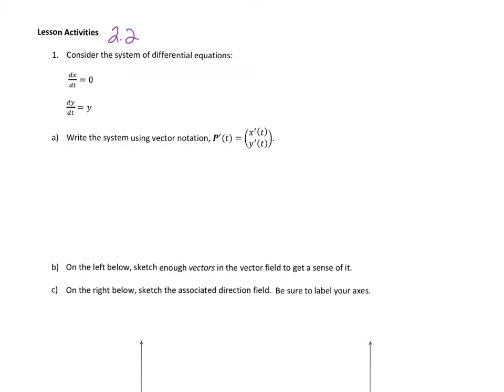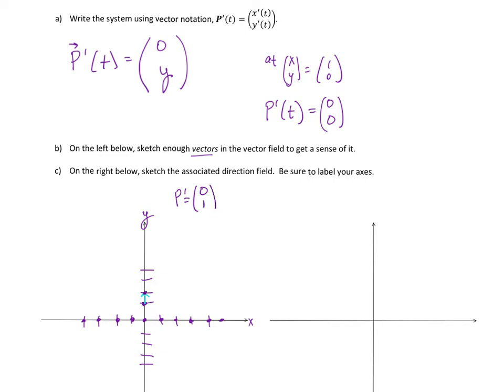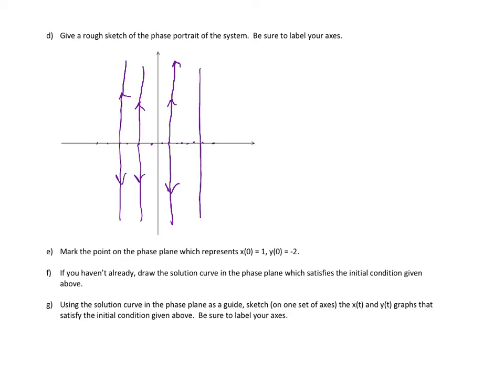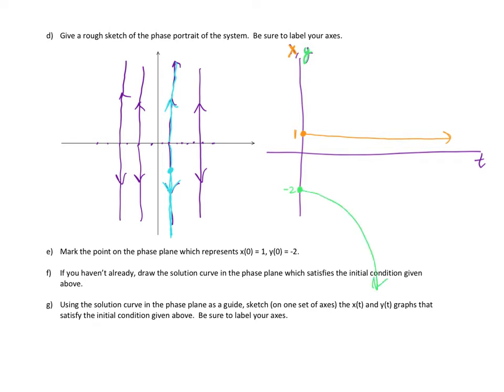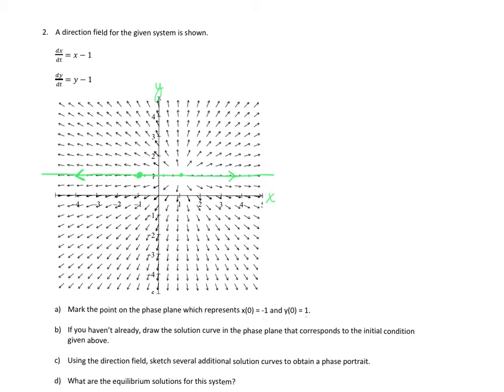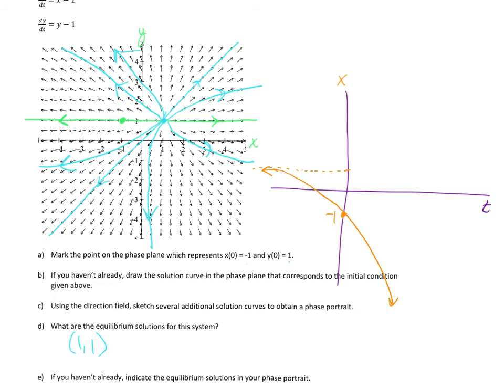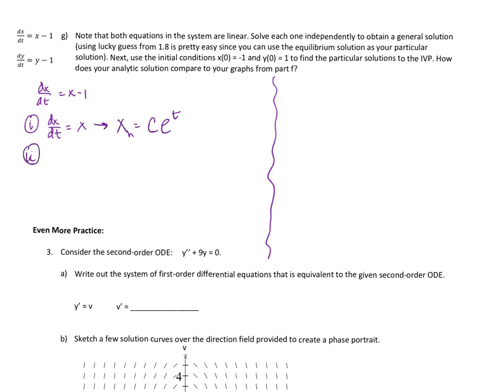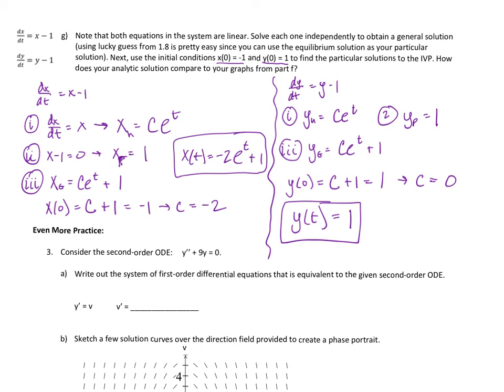MAT 204 Lesson 2.2 Activities